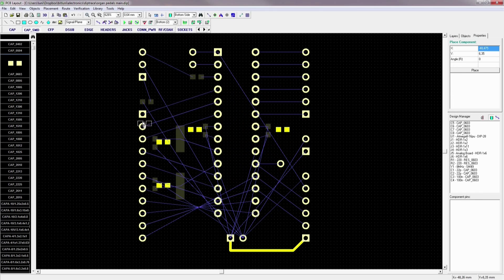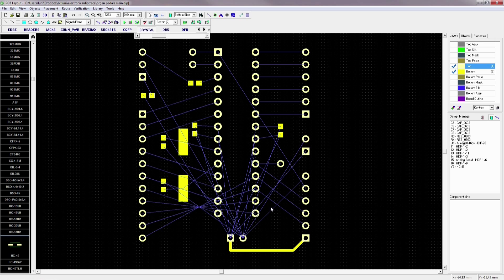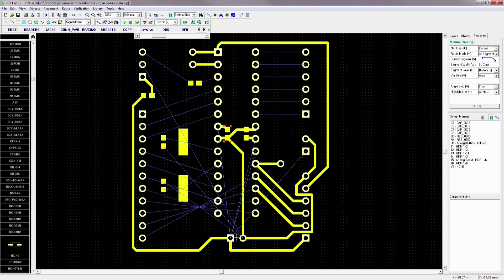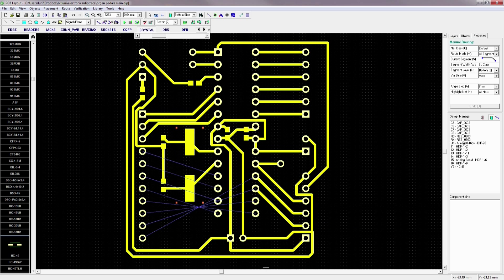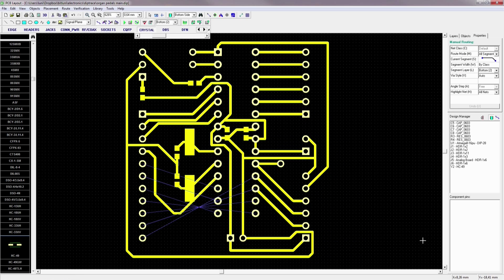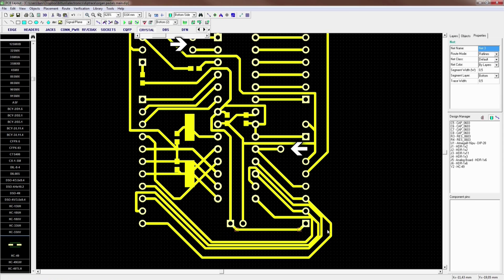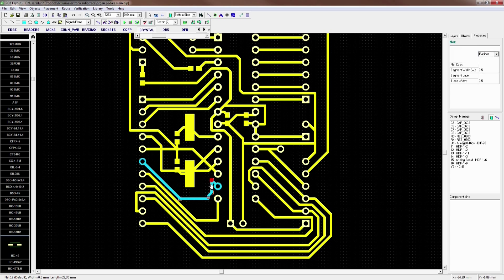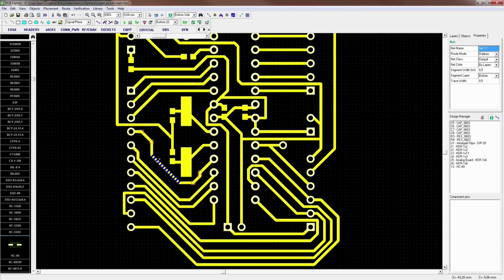MIDI organ pedals - 05: Main board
Development process of the main board of the device.